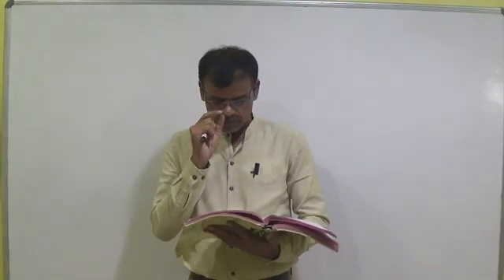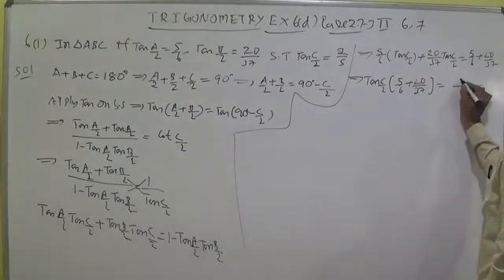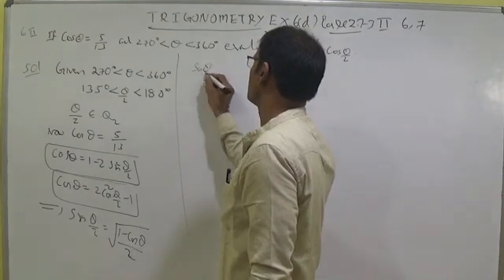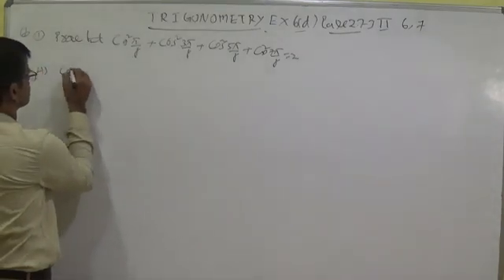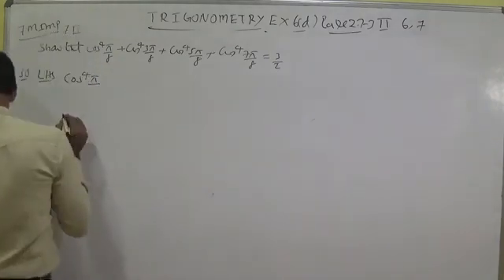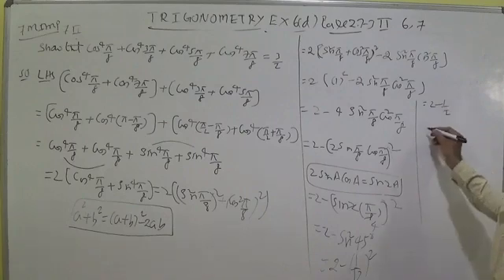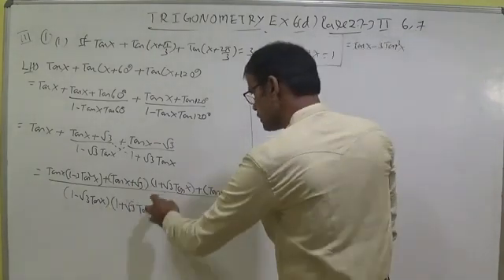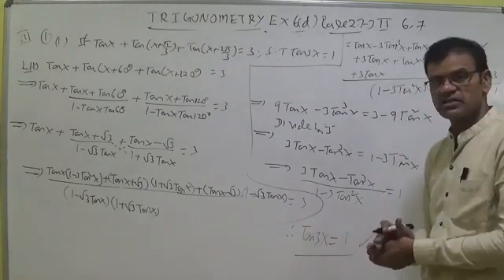MAH00445 Day 40 Jr IIT JEE Trigonometry Ex 6D II 6 7 sums